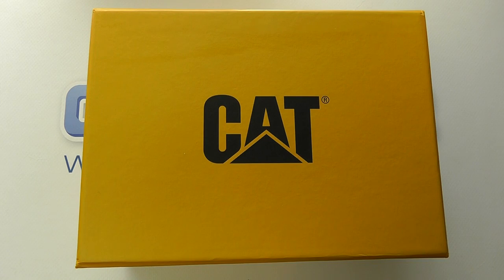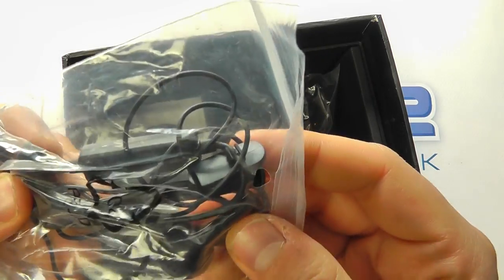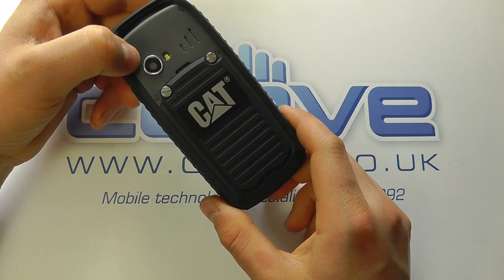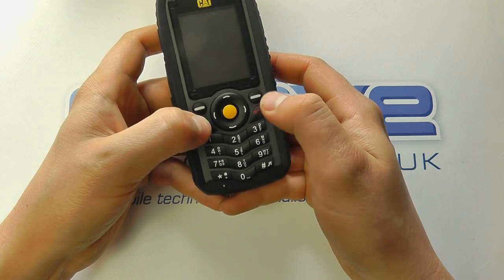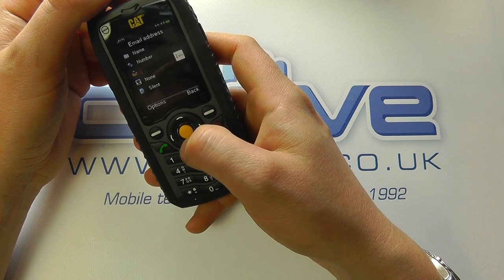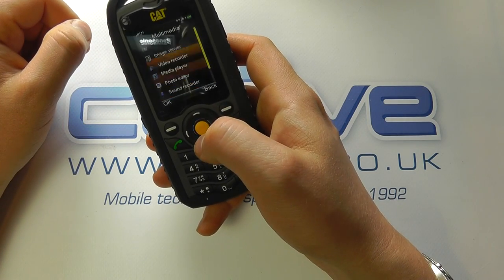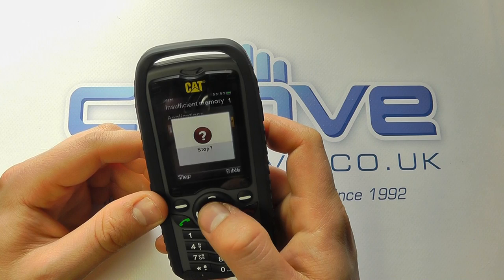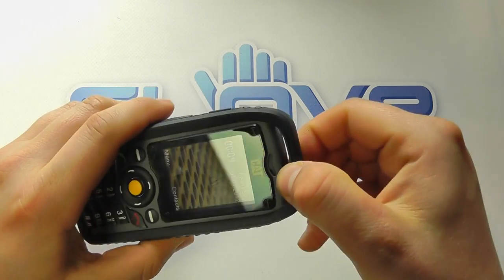Cat B25 Tough Phone Unboxing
An unboxing of the fairly basic but functional Cat B25 toughphone.